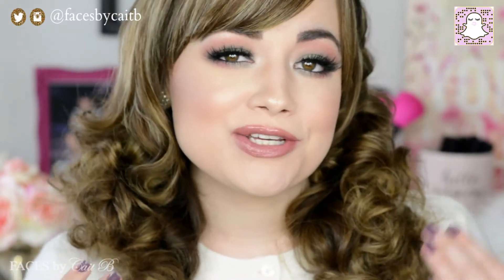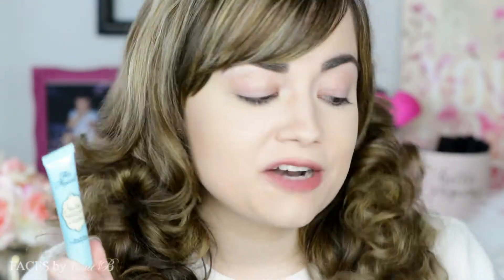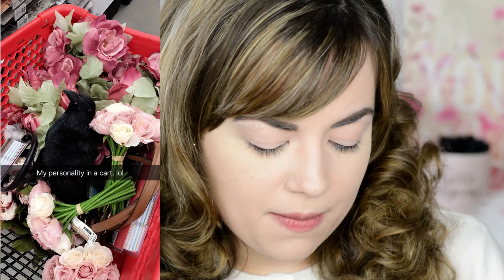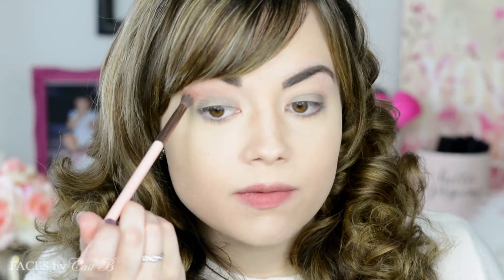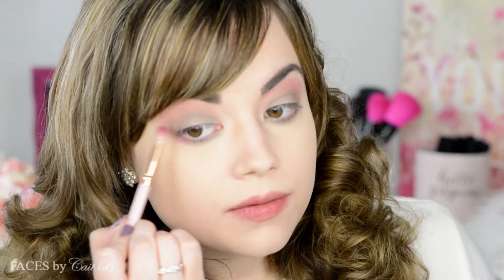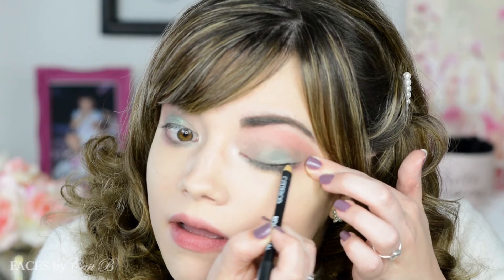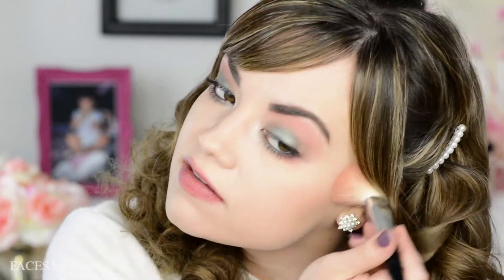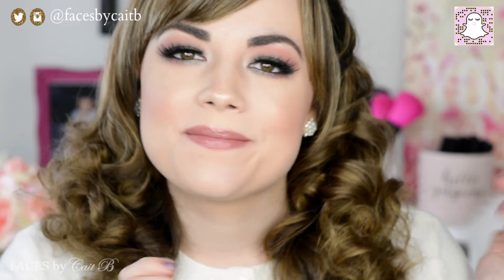Unique COOL TONED FALL Makeup Tutorial (Coastal Scents Hot Pots) | Faces by Cait B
Unique COOL TONED FALL Makeup Tutorial (Coastal Scents Hot Pots)
Instagram // Twitter // Snapchat: @facesbycaitb

When I think about ‘fall makeup,’ I often think of dark lips and smokey eyes. But I was inspired to create something a little different! A softer, more feminine, unique cool toned fall makeup look. Plus, I used all Coastal Scents hot pots to create the eye look, which means that the self-made palette is super affordable! Let me know what other makeup looks you’d like to see on my channel!

C xx

|| PRODUCTS USED ||
Coastal Scents – Chamois Nude, Bazaar, Wizardry
Catrice Kohl Kajal Liner
Koko Lashes in Marilyn
Dolly Wink Liquid Liner
Maybelline Define-a-Line in Ebony Black
MAC Blushbaby
Jaclyn Hill Palette (Becca Champagne Pop and Pearl)
NYX High Voltage Lipstick in Flutter Kiss
Winky Lux Gloss in Truffle

You Had to Be – E’s Jammy Jams

♥ Colossians 3:12 ♥